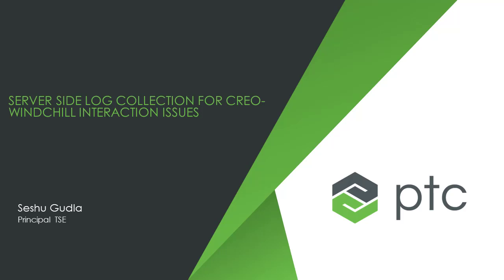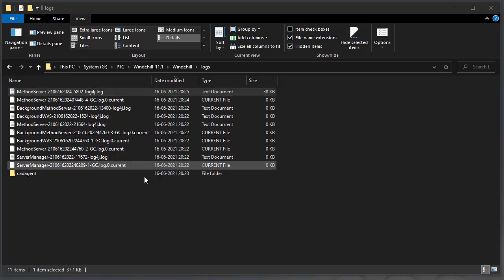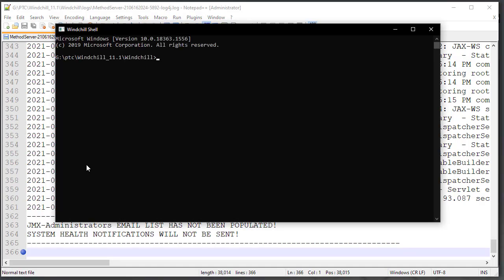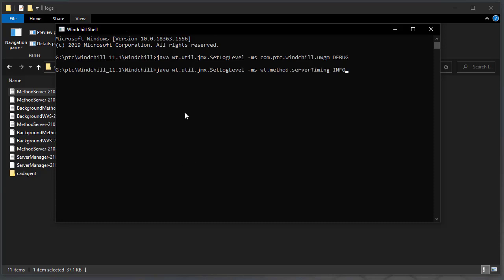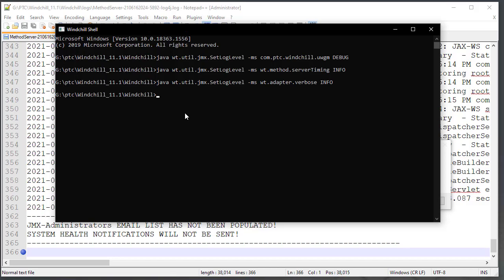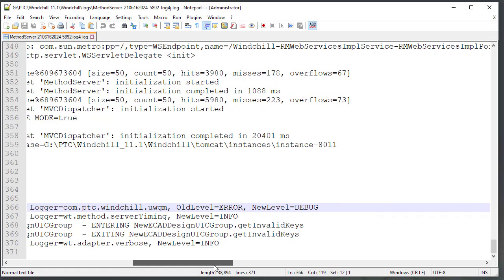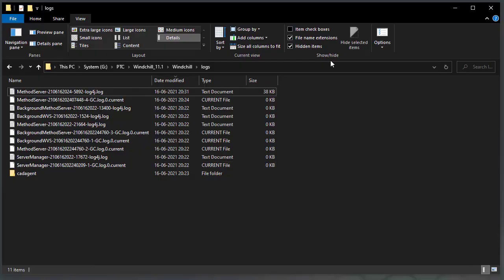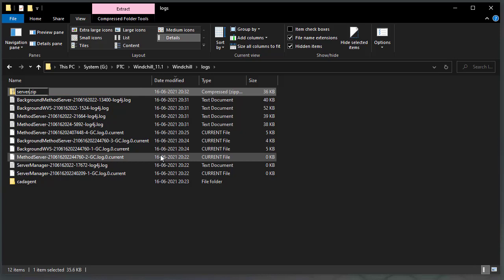Server Side Log Collection for Creo-Windchill Interaction Issues: Windchill Shell